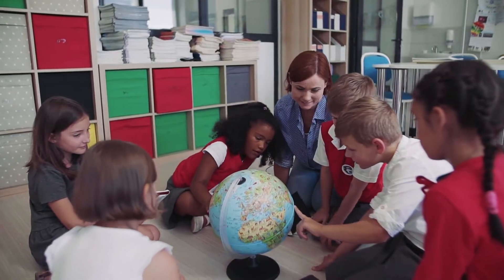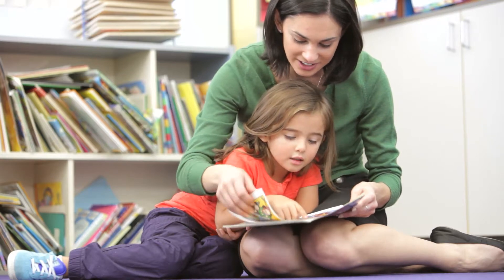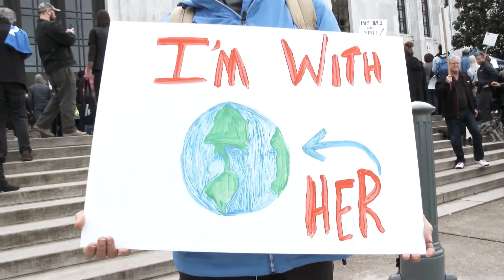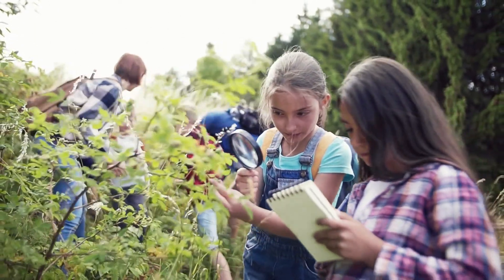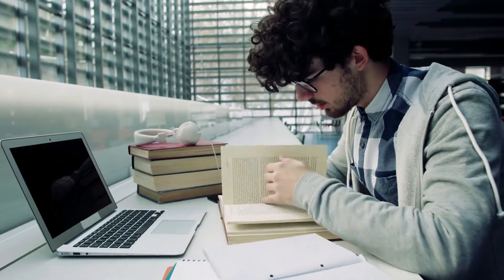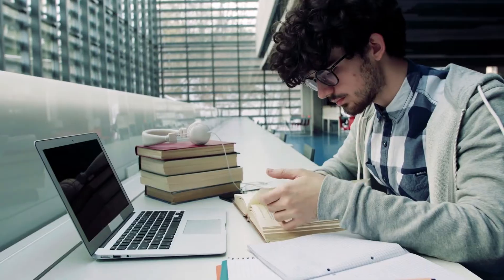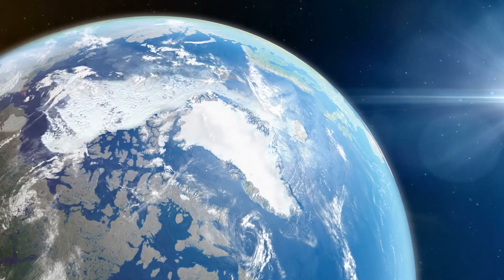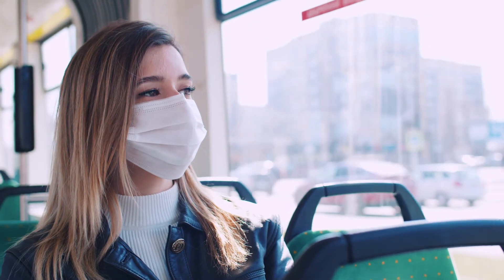Science and Literacy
Science and literacy go hand in hand. NSTA TV sat down with a former NSTA President about why integrating science and literacy is crucial and how you can implement this into your classroom.